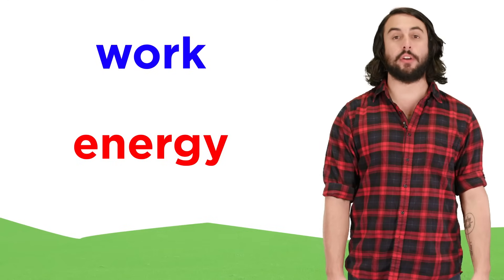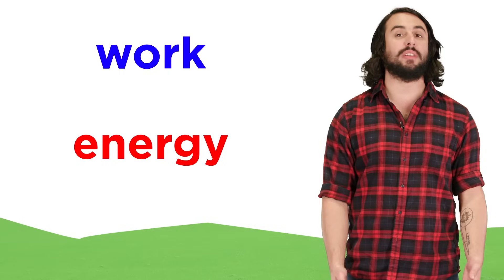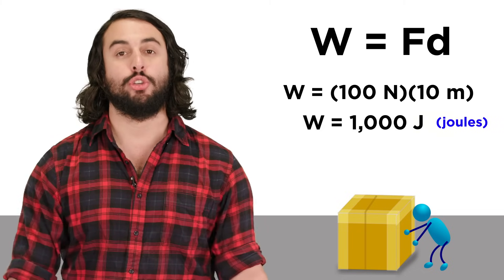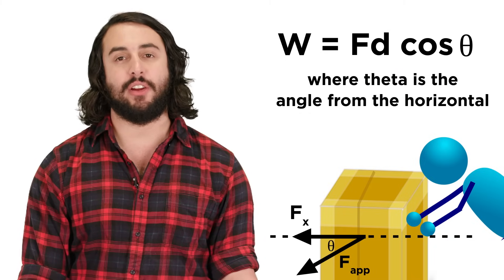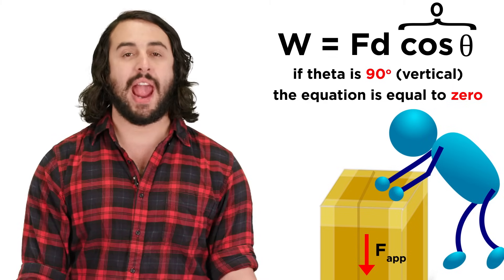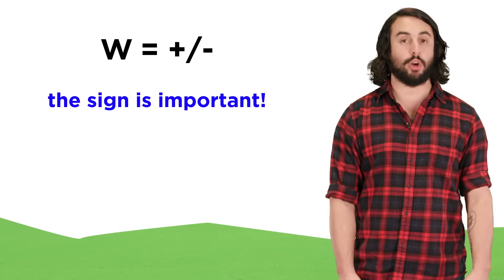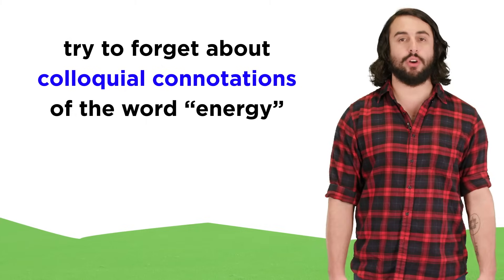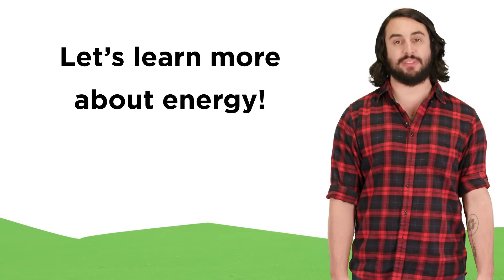Work and Energy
What's work? Not that place you go to earn money. In physics it means something else. And what's energy? Not like in the groovy sense. Actually, energy is one of the most improperly used words in the English language. Let physics define these words for you!